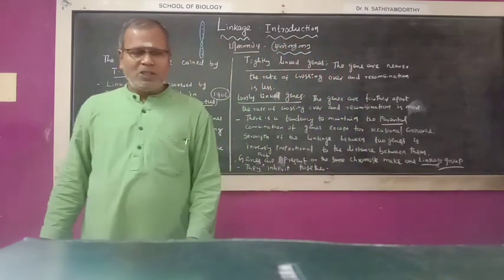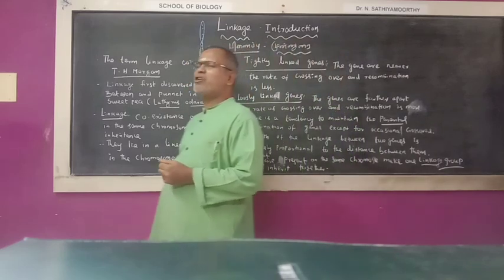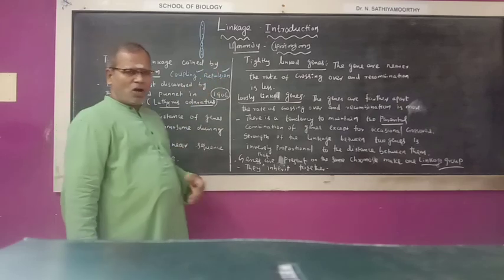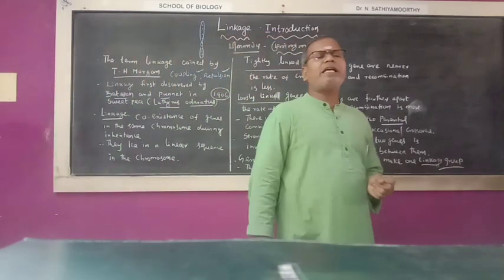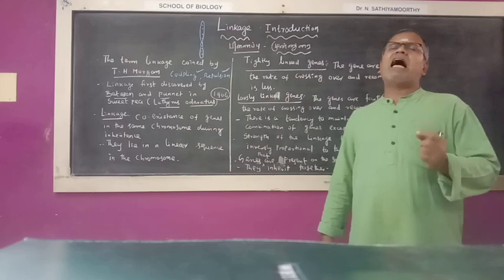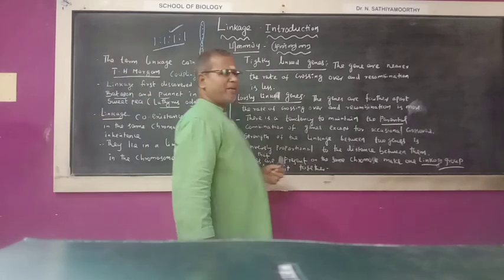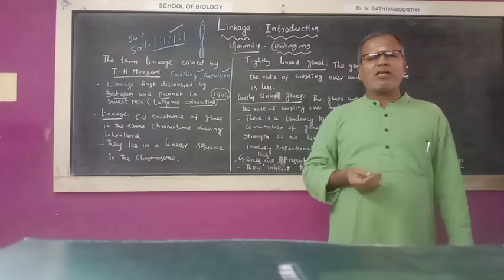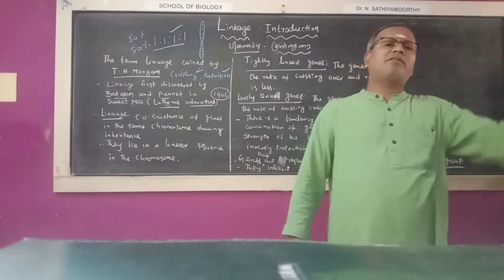Linkage introduction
Co existence of genes in the same chromosome